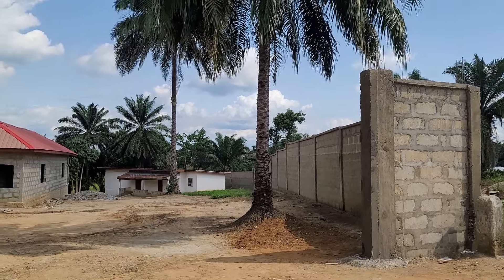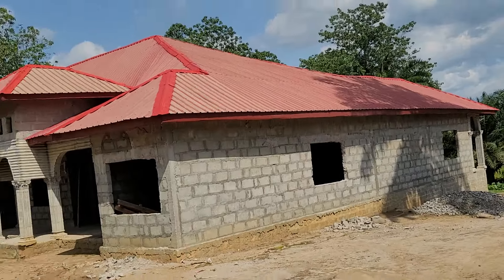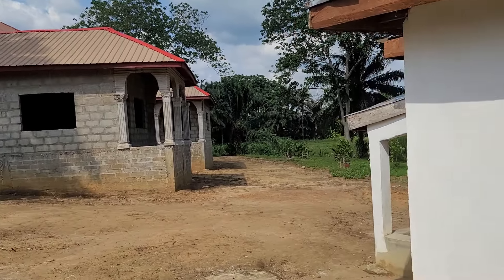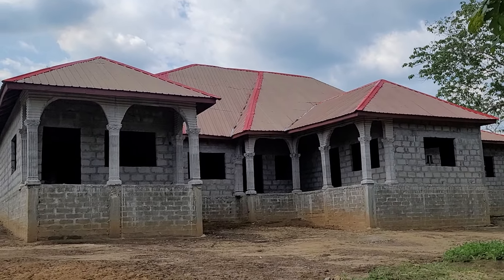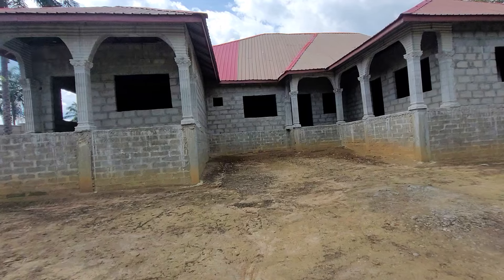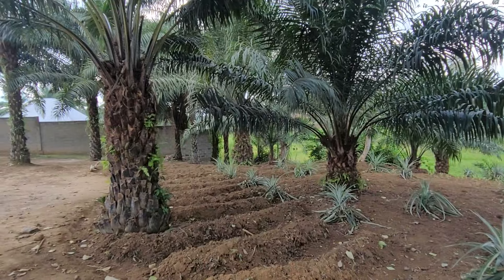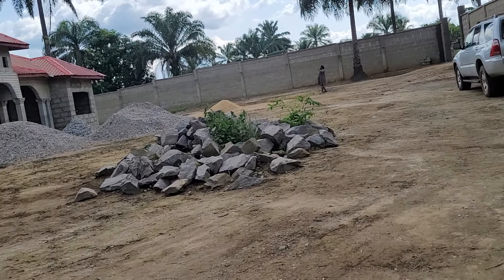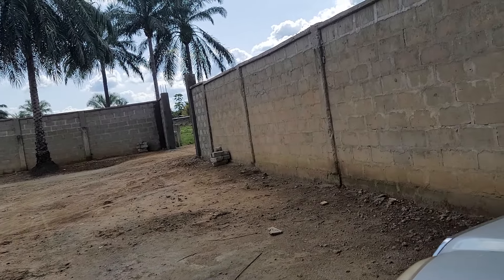Our house project somewhere in Freetown Sierra Leone west Africa